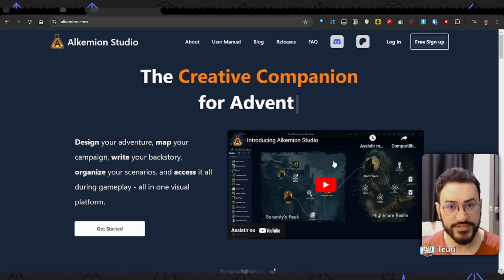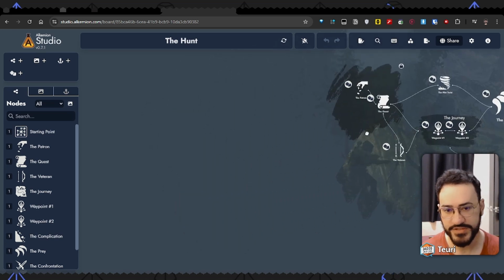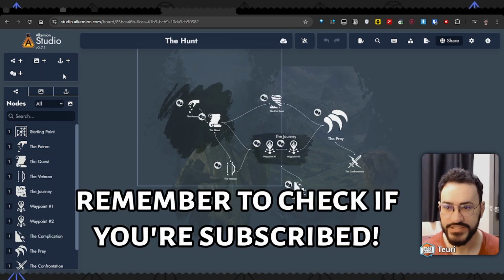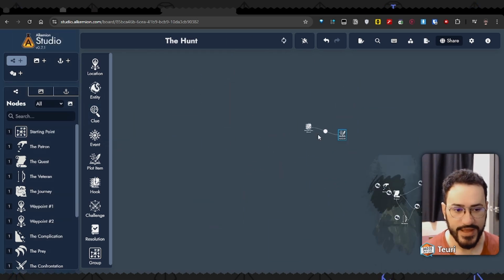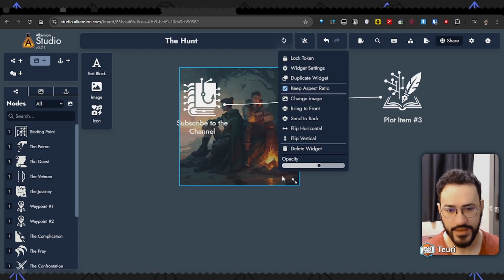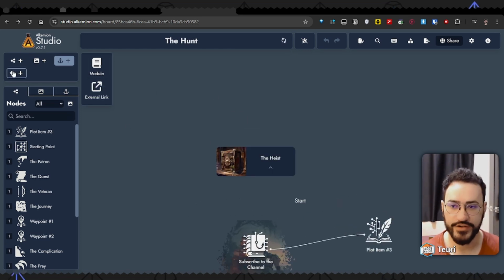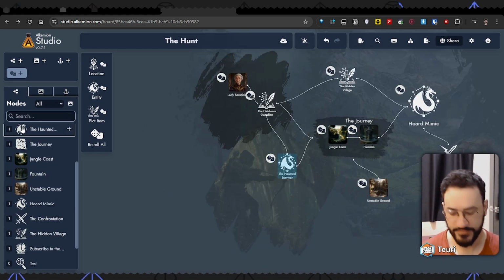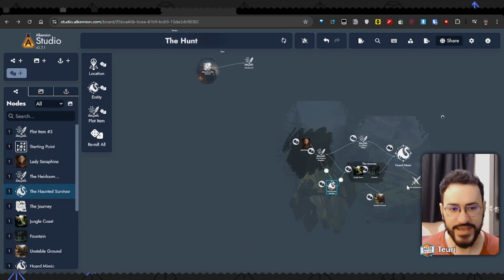An AMAZING tool to PREPARE your games with NODES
►A complete guide on how to use Alkemion Studio, a website that allows Game Masters to prepare and organize their games in visual way ▶️  Veja mais! ⏬

✅Purchasing anything through this link supports the channel -

Igor Téuri - Critical Hint
Caixa Postal 5078 - Postal Code 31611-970
Belo Horizonte , MG - Brazil

00:00 - Intro
00:47 - Main Page
01:39 - Creating a Module
01:48 - Interface
03:22 - Nodes
05:10 - Widgets
06:47 - Achors
08:38 - Exploring and Exporting